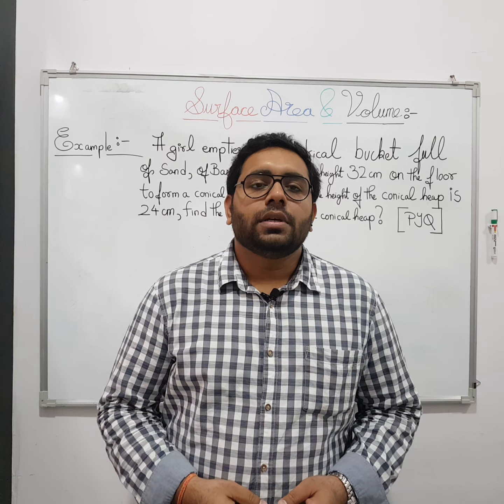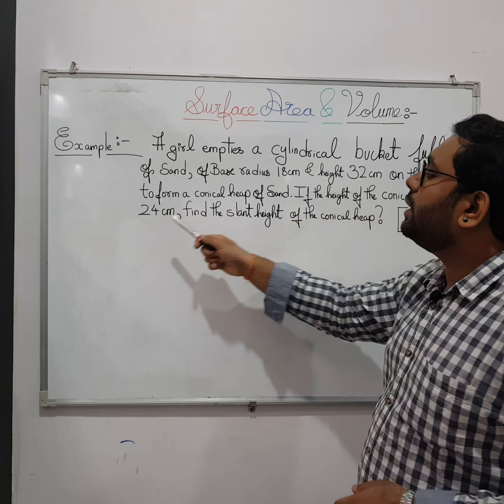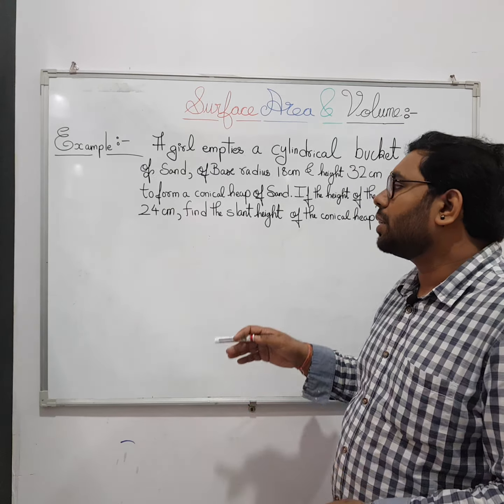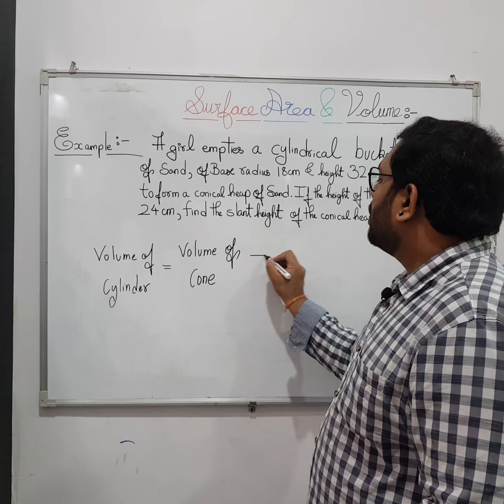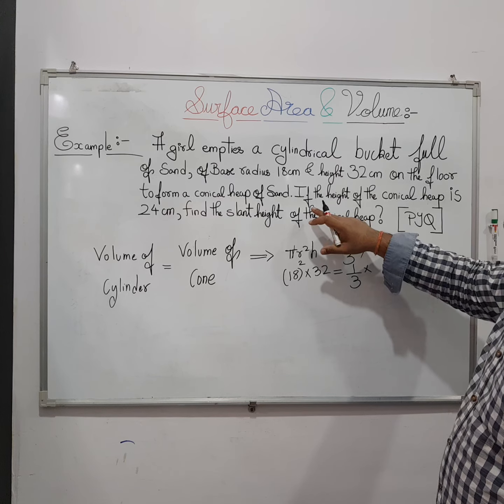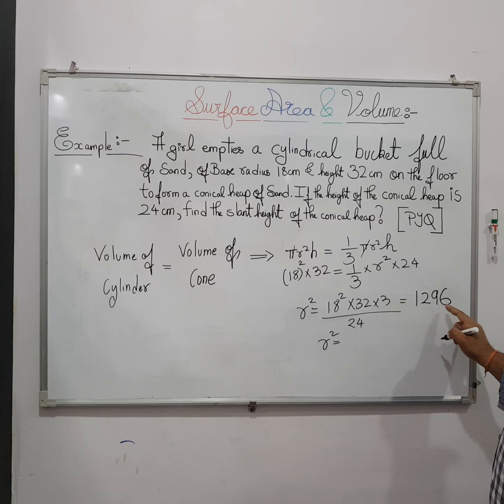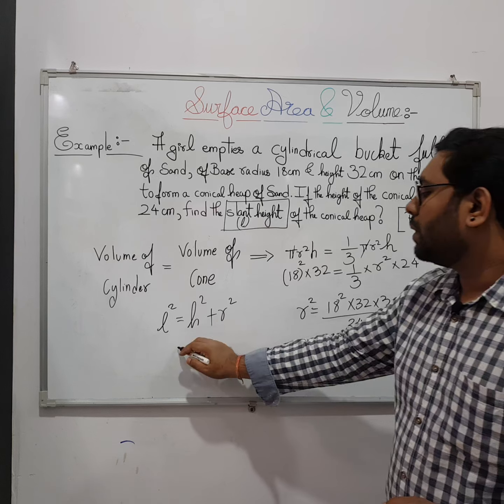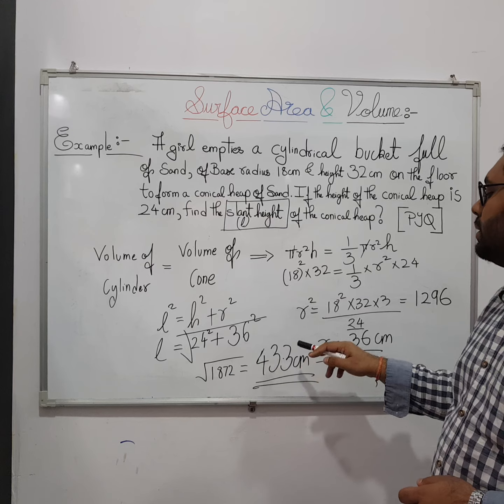Surface Area & Volume - TOPIC 6 - Examples on Conversion of solid from one shape to another(Type2 )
The surface area of any given object is the area or region occupied by the surface of the object. Whereas volume is the amount of space available in an object. In geometry, there are different shapes and sizes such as sphere, cube, cuboid, cone, cylinder, etc.

InstaPreps by 7 Classes extends our gratitude  to Ashwin Sir

1. Instant Preps by 7Classes  (5 Mins)
2. Compulsory for you based on your Confidence Test and your Upcoming Exam
3. Chapter wise Instant Confidence diagnosis Test.
4. Preps Session by IIT, NIT & Super30 Alumni
5. Confidence Meter to Analyze your Confidence Issue
6. Confidence Based Test Series